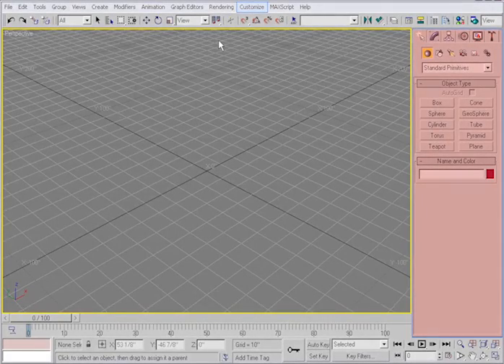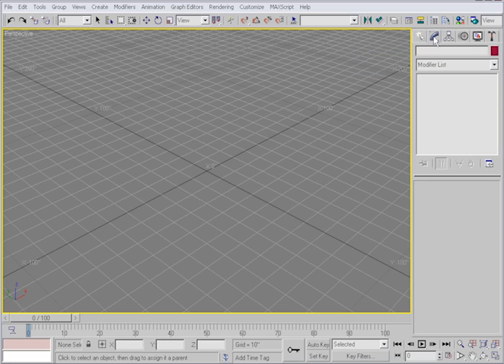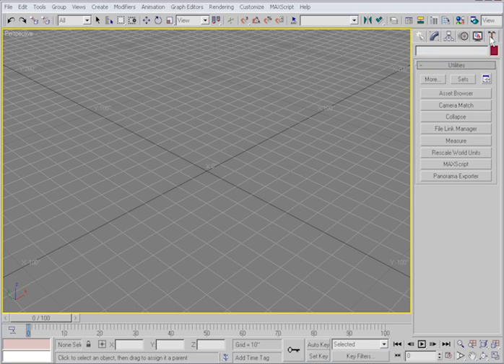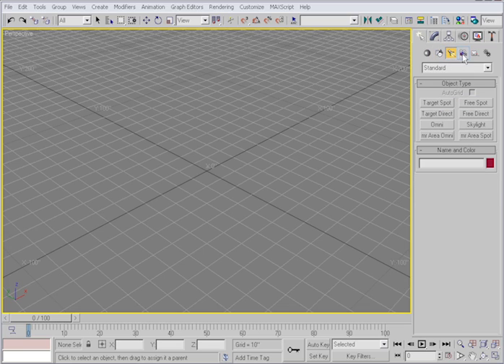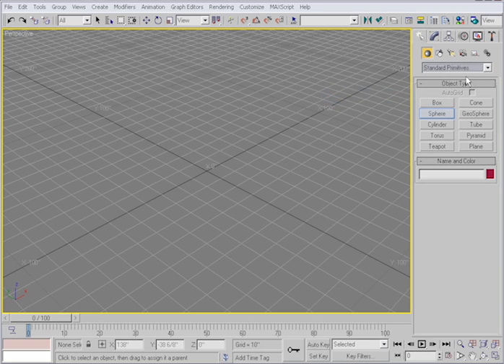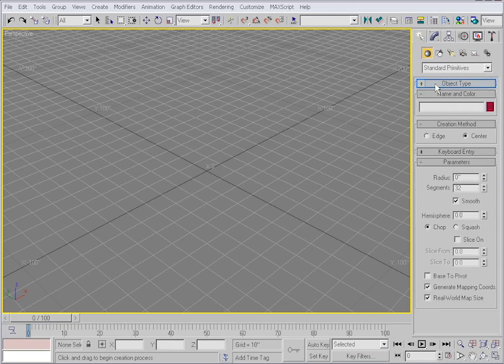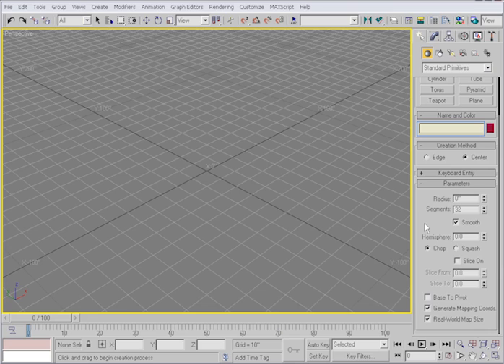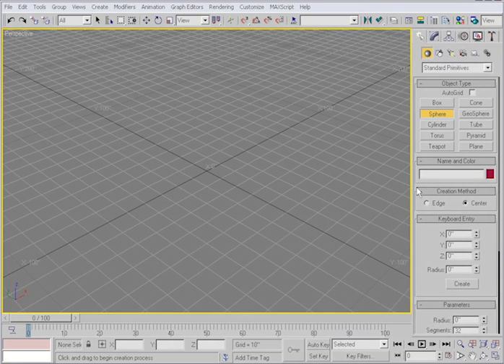003 The command panel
| 3ds Max and VIZ for Architects (2007) | Module 1: Starting | The User Interface | The command panel